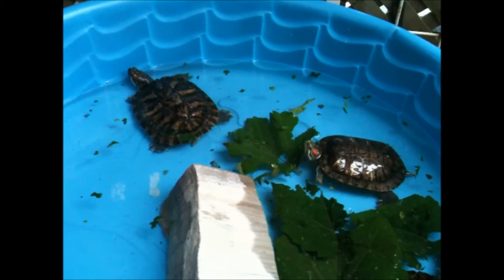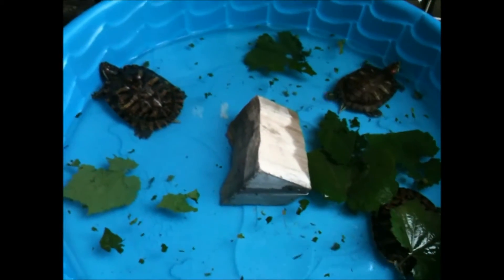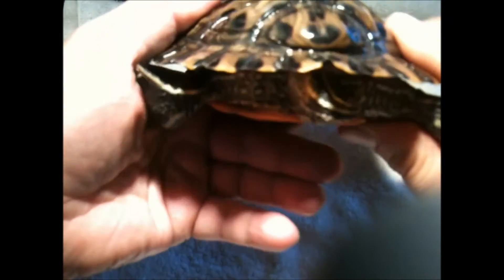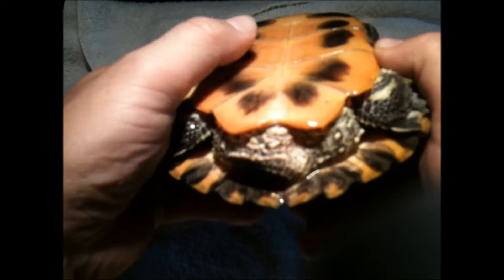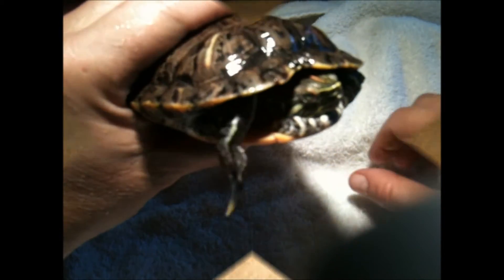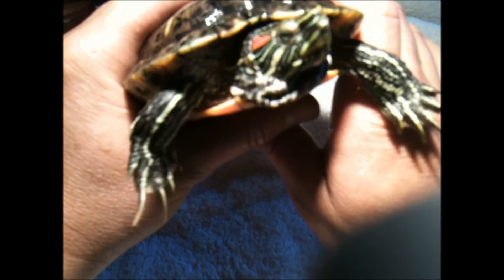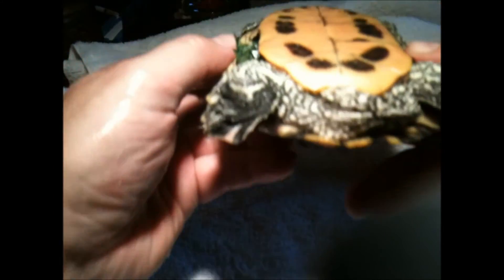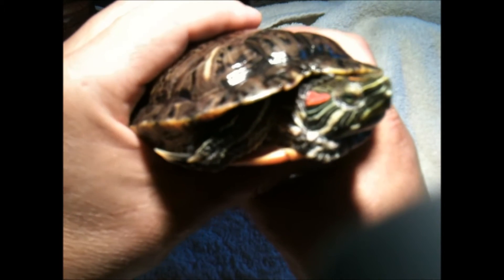How To Tell if Your Red Eared Slider is Male or Female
(Official TURTLE-MAN Video) In this fun and educational video I will show you with detail how to determine the sex of your pet or wild turtle. its easy and fun to watch...Is your turtle male or female - 3 different traits you should know - Turtle Facts you should need to know...Read More"